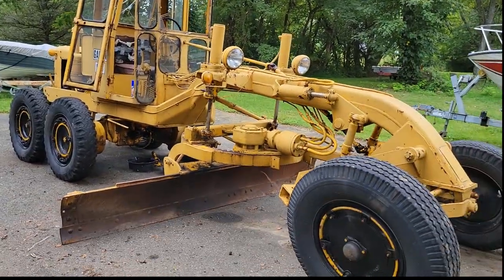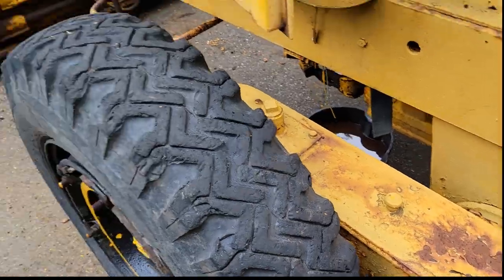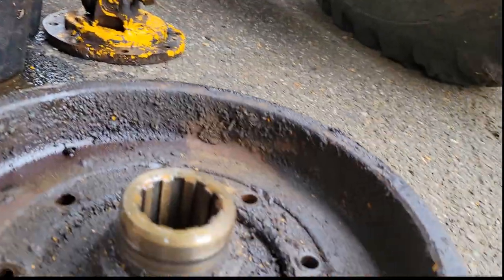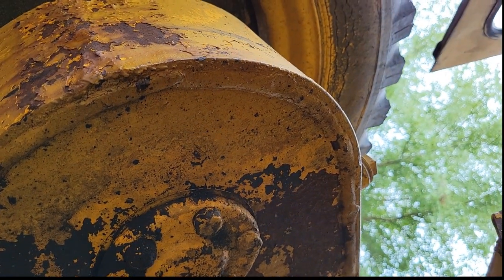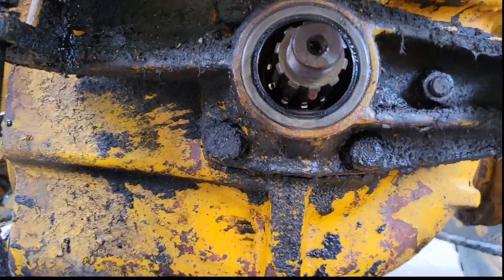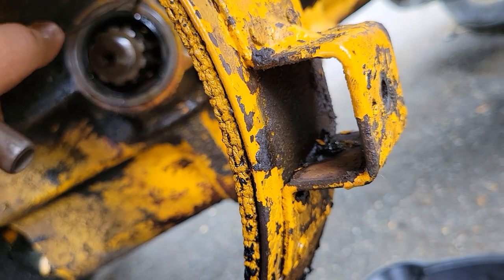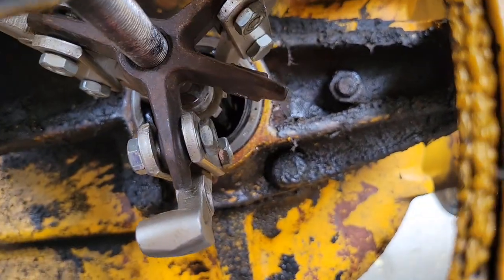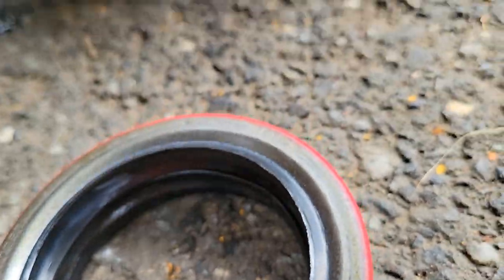Galion 503 Revival 1 Time for a new project!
Cool old Galion 503 comes back to life!